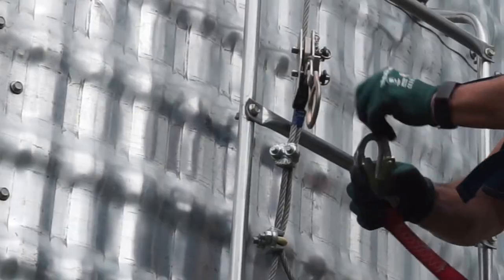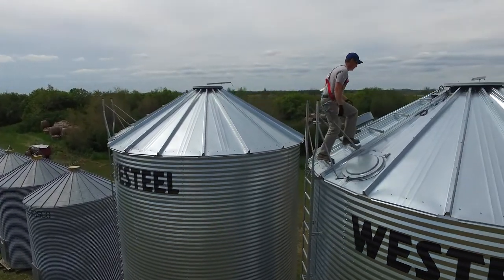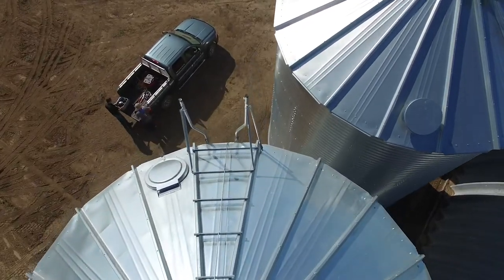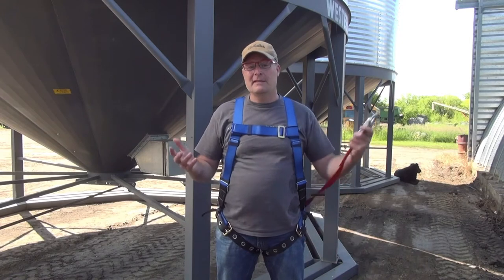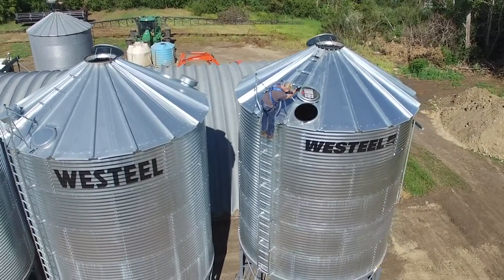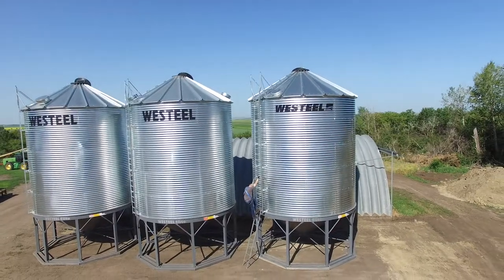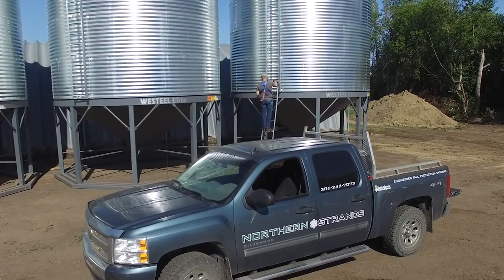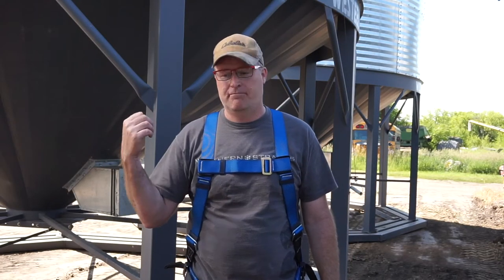Bin Safe - Grain Bin Fall Protection System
Safety is your lifeline. Protect your family from one of the most common accident locations on the farm.

Our patent pending fall protection system is a cutting edge product designed to protect farm workers from a fall while climbing or accessing a bin for repairs or inspections.